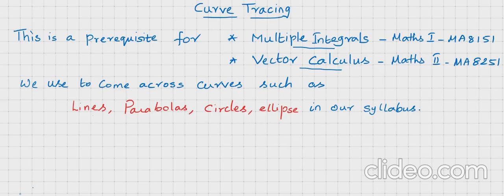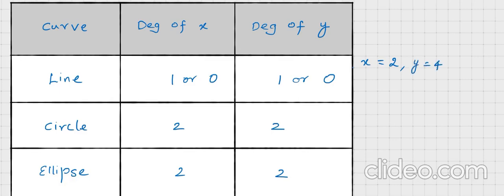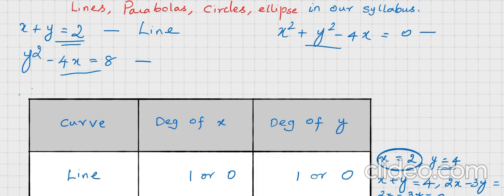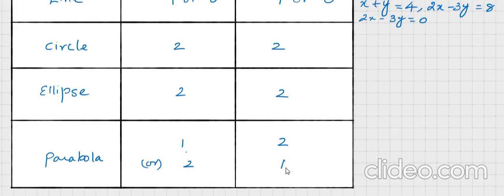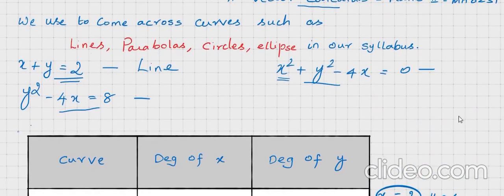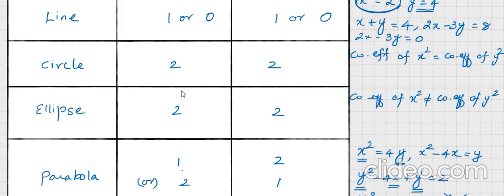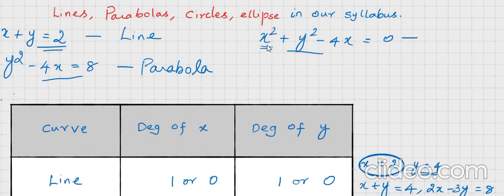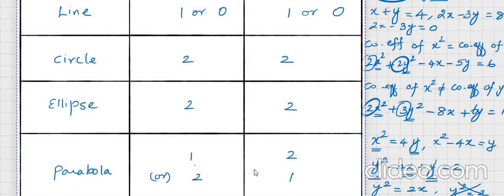CURVE TRACING PART 01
This topic is a pre requisite for solving problems in multiple integrals, vector integration.